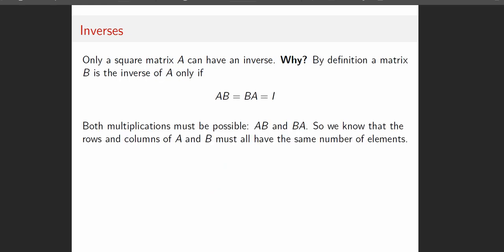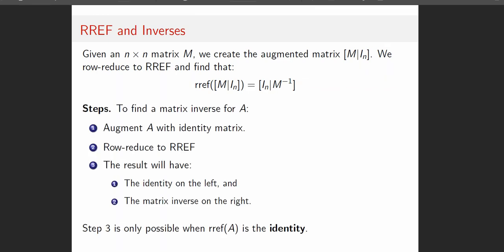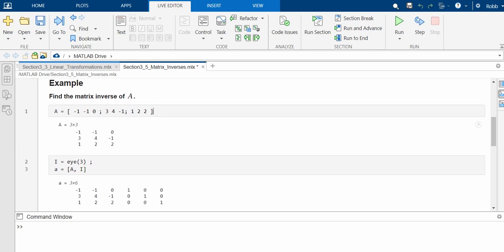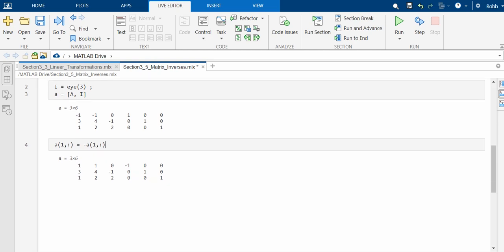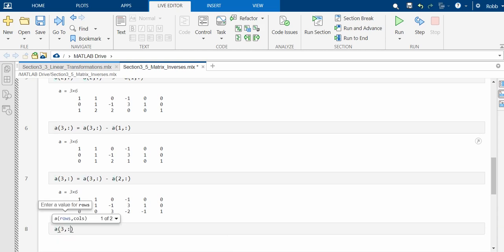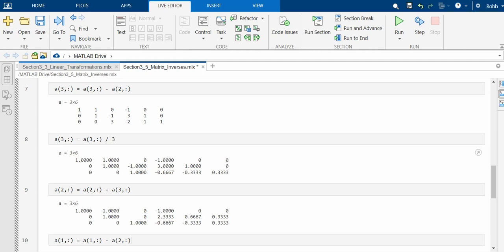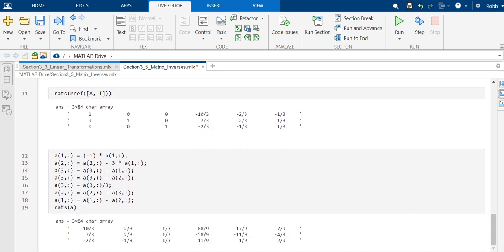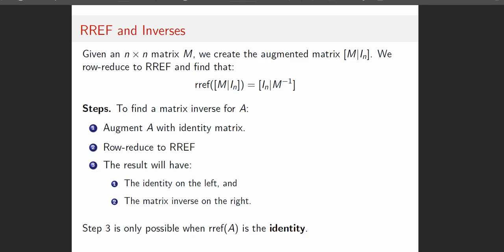Section 3.5 Matrix Inverses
How do we find the multiplicative inverse of a matrix? We gives the steps and an example.